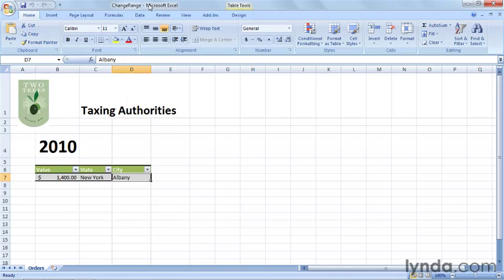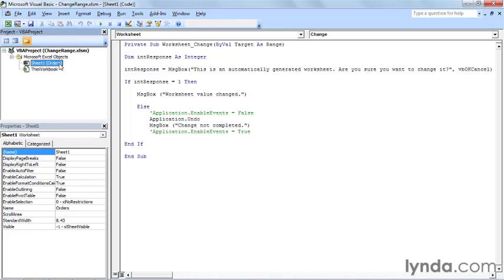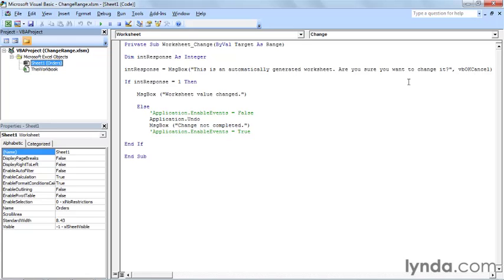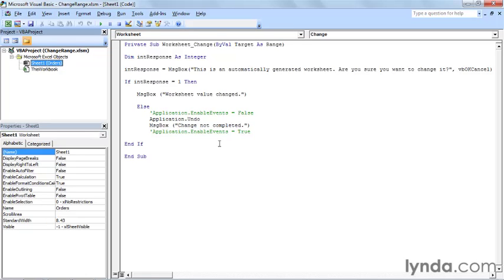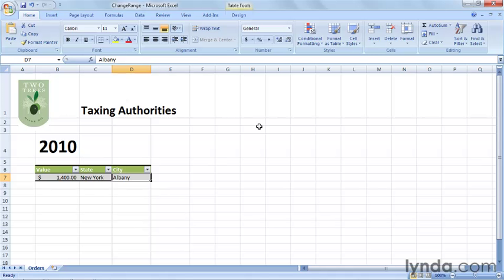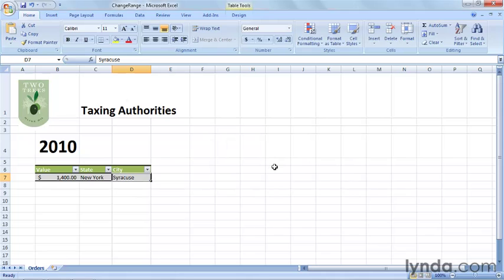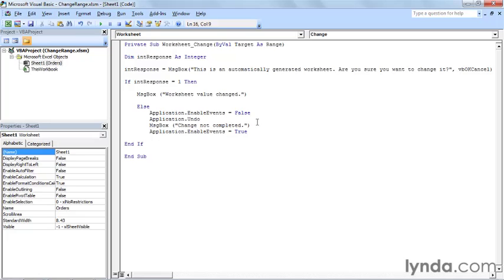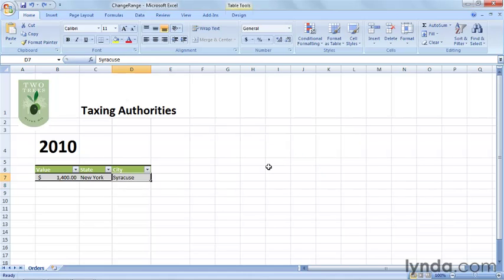0702 Running a procedure when a cell range changes